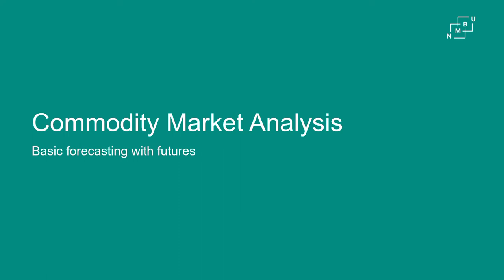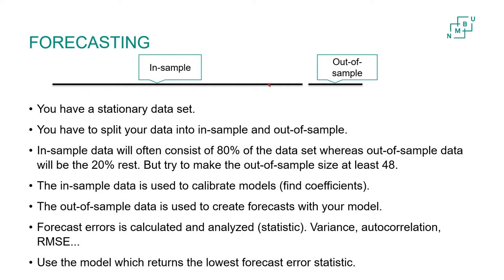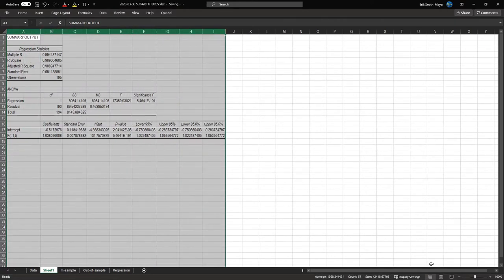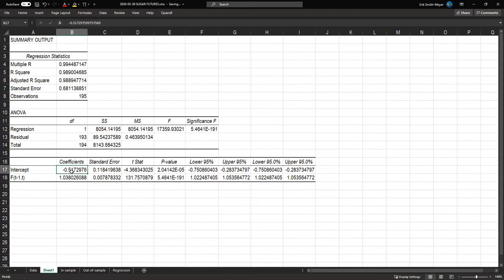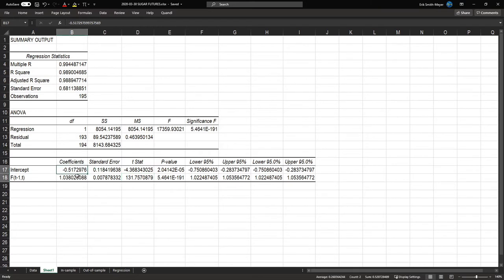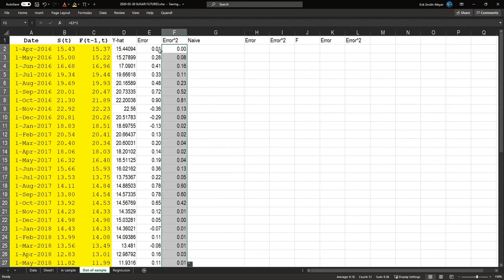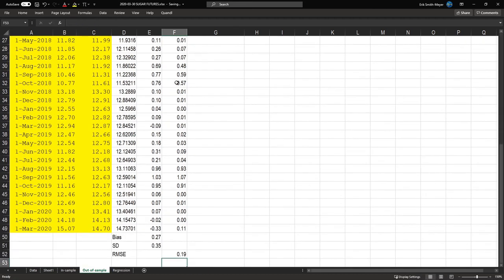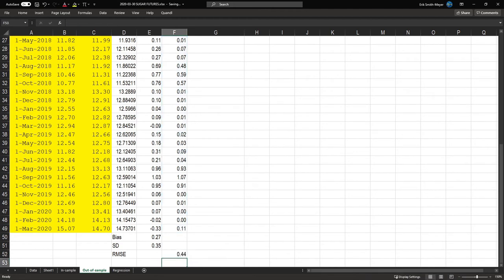Basic commodity forecasting with futures, regression and RMSE in Excel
Here, we try to forecast a commodity price by using a regression model. We calculate the forecasts, forecast errors, forecast bias and RMSE, all in Excel.